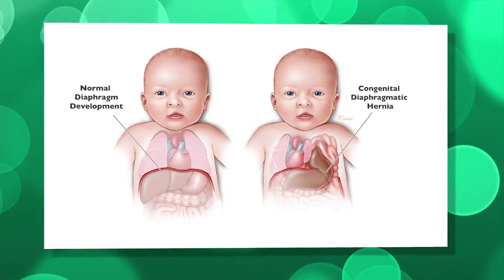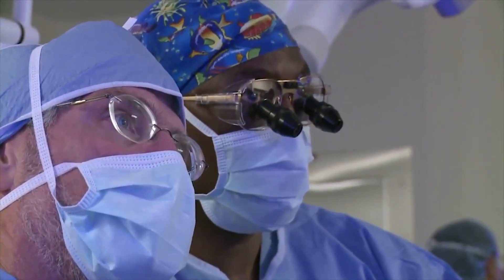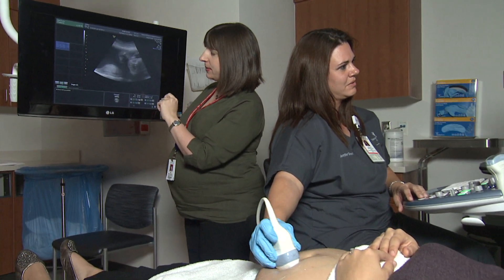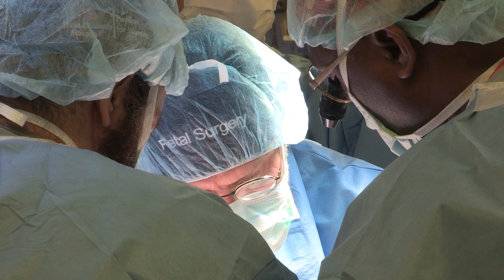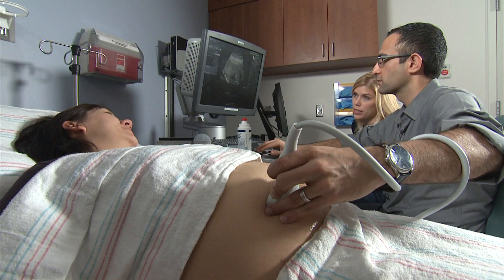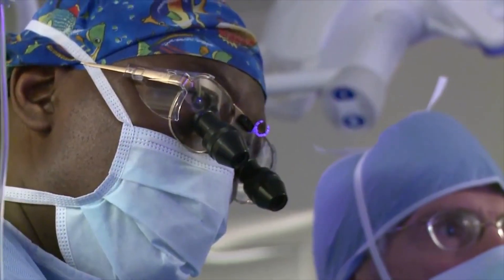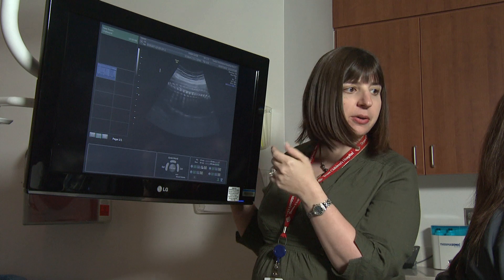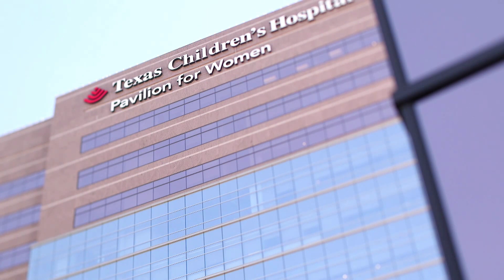Texas Children’s Fetal Center® Moderate TOTAL Trial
Texas Children’s Fetal Center, in collaboration with Baylor College of Medicine, is the first center in the United States to participate in the moderate arm of the TOTAL trial (for babies expected to have moderate pulmonary hypoplasia). We are now enrolling pregnant women who are expecting a baby with moderate congenital diaphragmatic hernia (CDH). This video summarizes the many questions patients may have about the clinical trial.